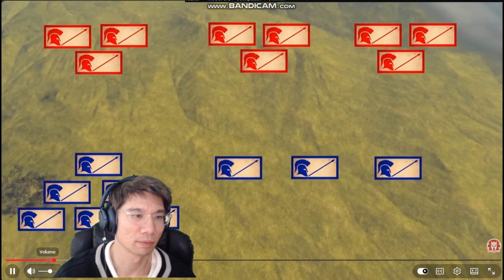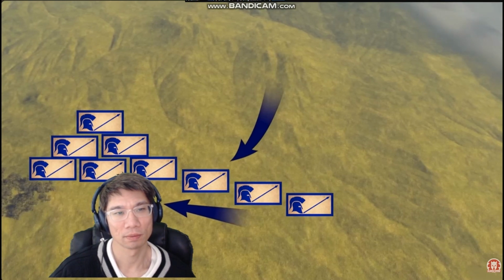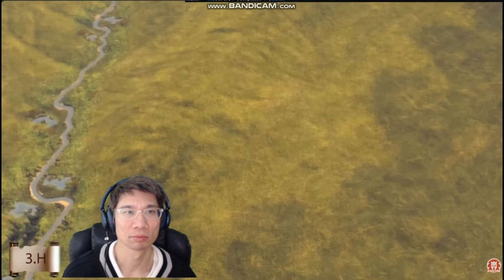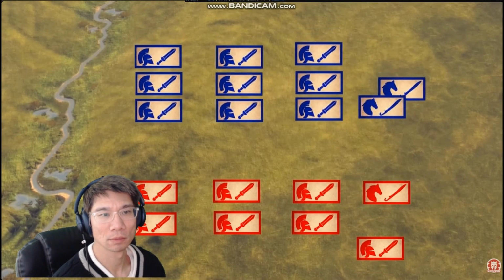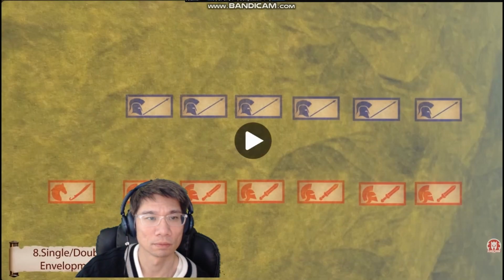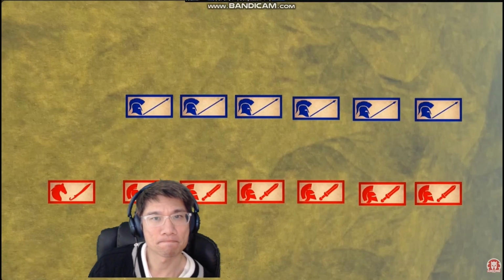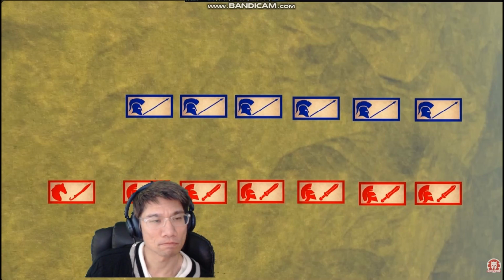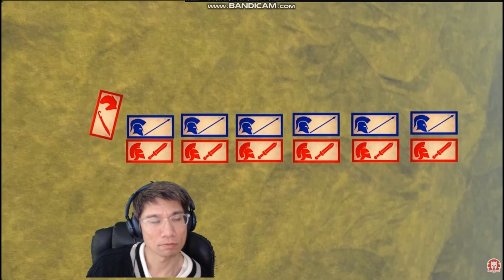Reacting to TOP 10 BATTLE FORMATIONS TACTICS of Antiquity and Medieval!